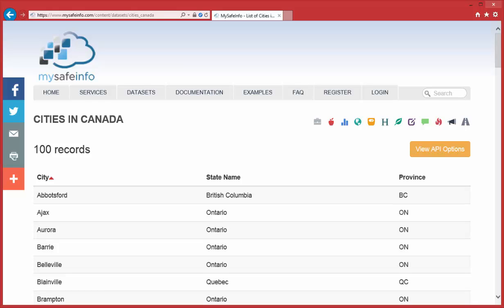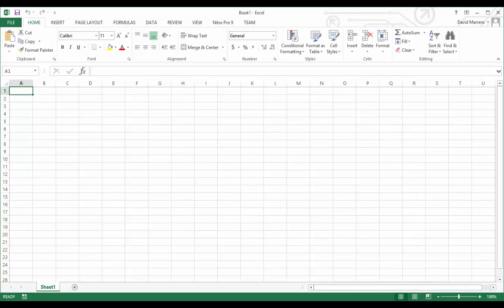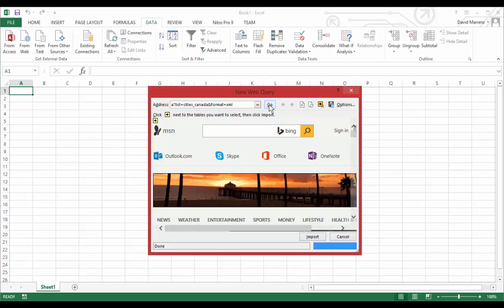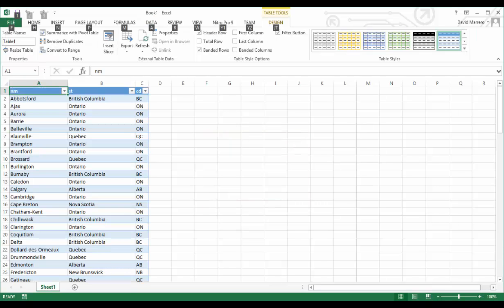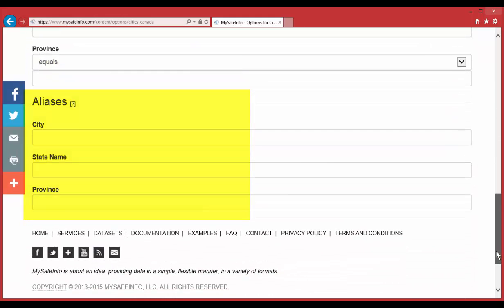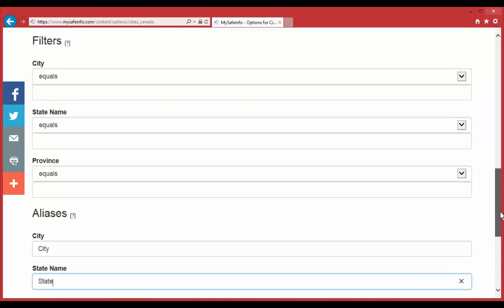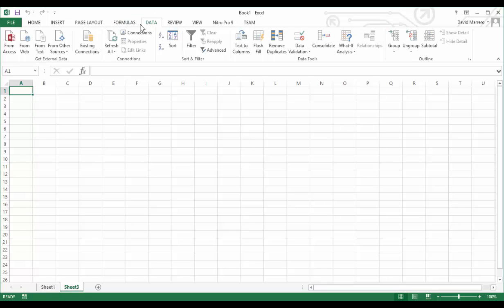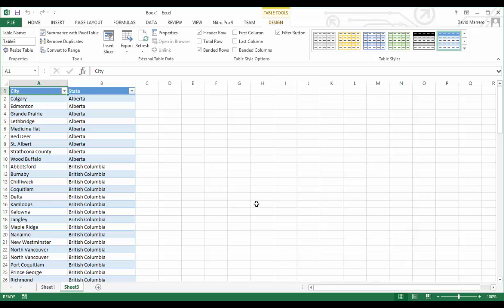Importing XML Data Into Excel